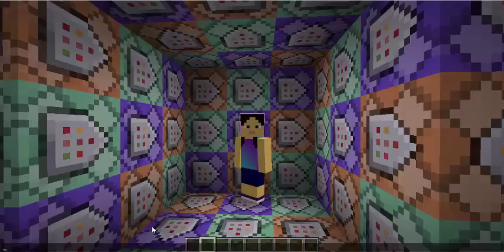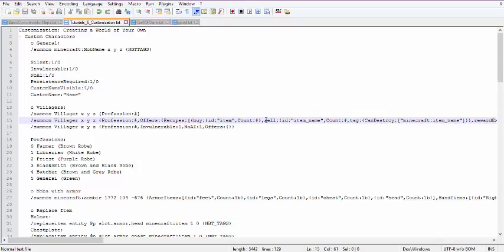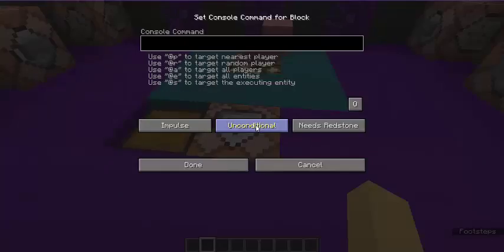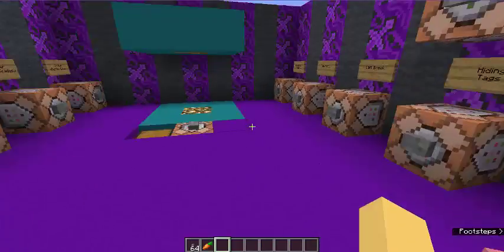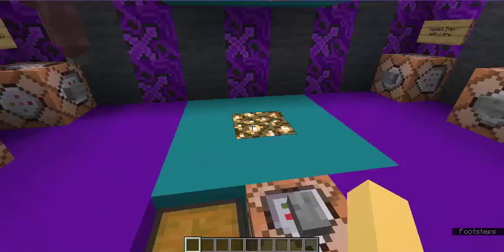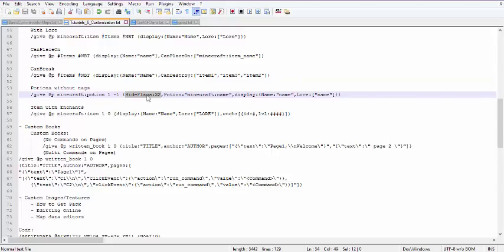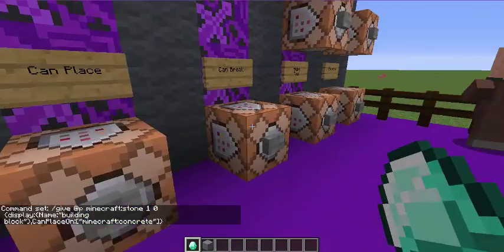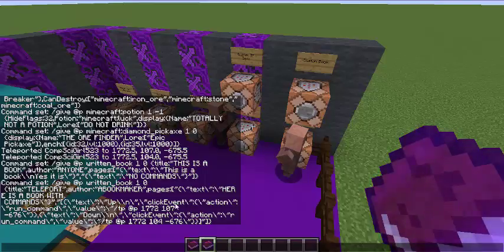Minecraft Map Making Tutorials #6: Customization...Bringing Your World to Life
*I apologize for my voice in this one. My allergies are bad right now.

I had to write the "skeleton commands" in the comments due to description restrictions.